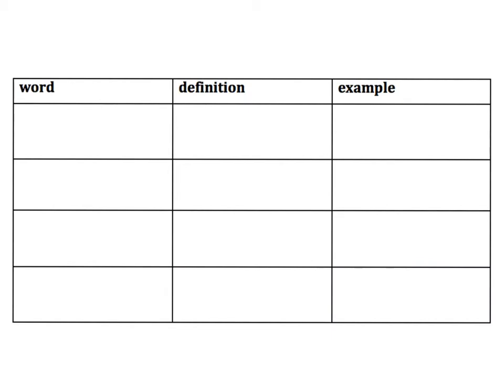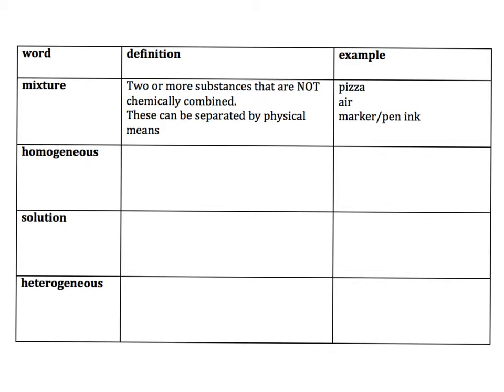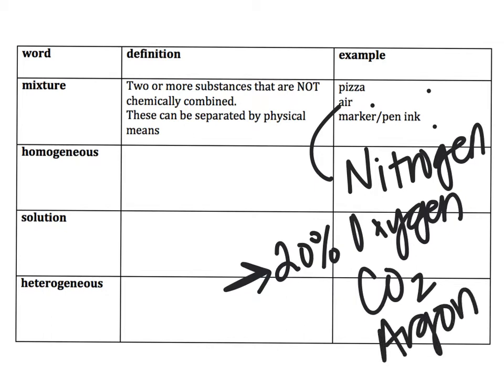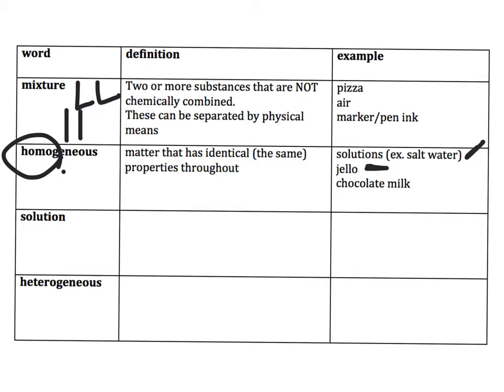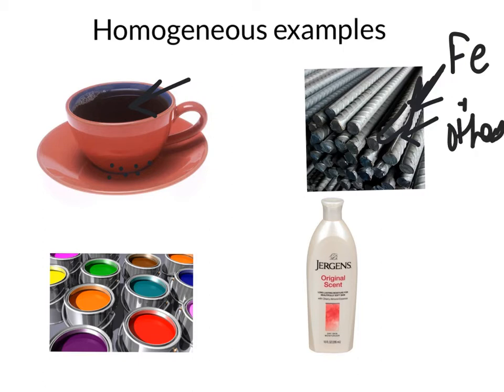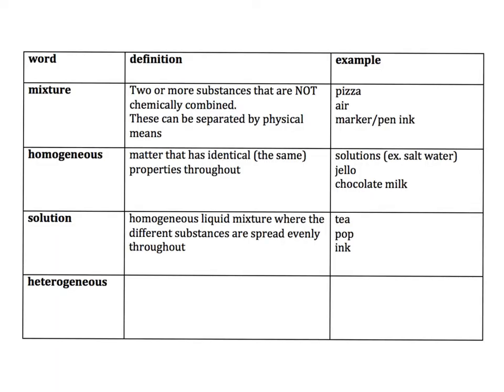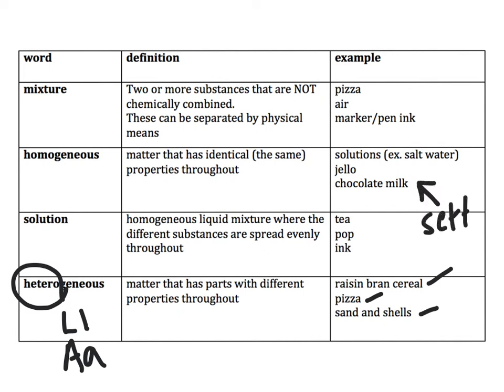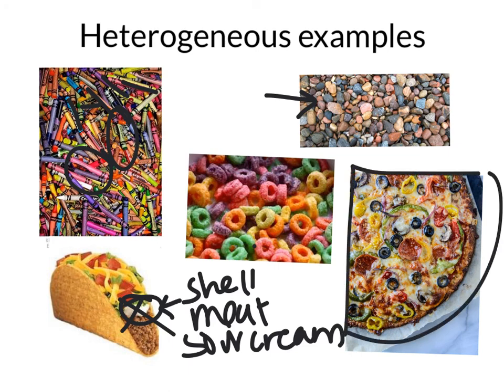Mixture vocabulary notes